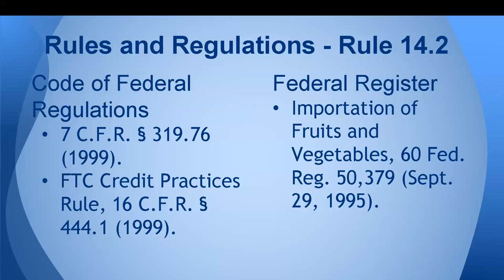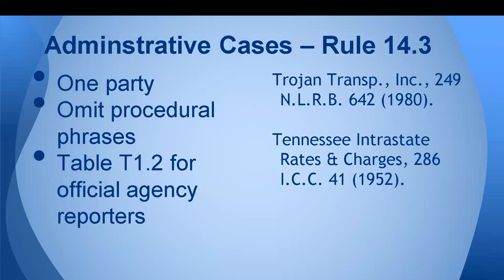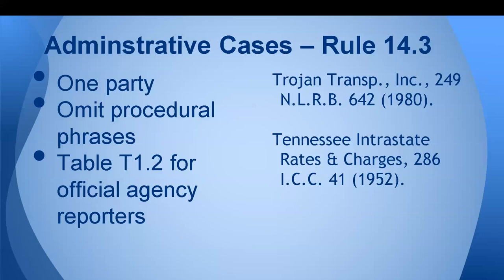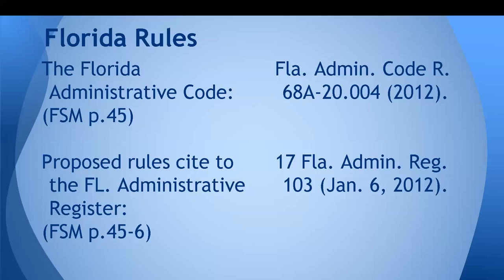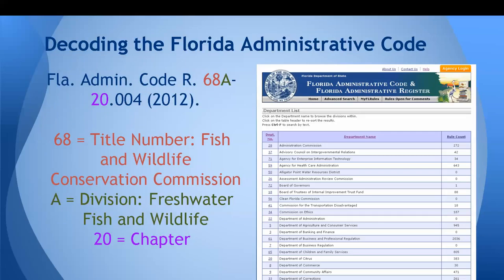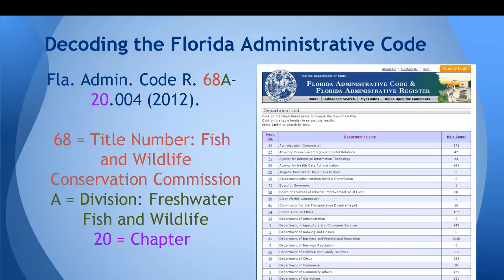Bluebooking Series Part 5 Administrative Materials